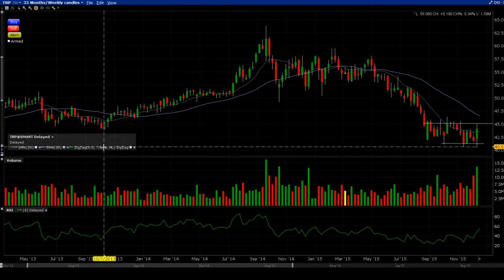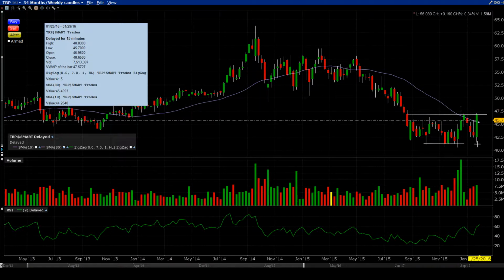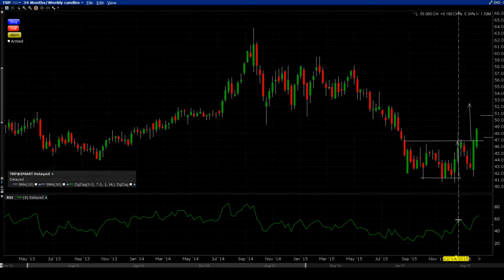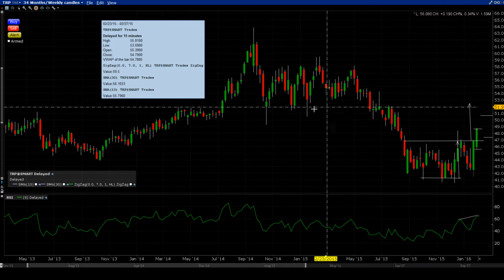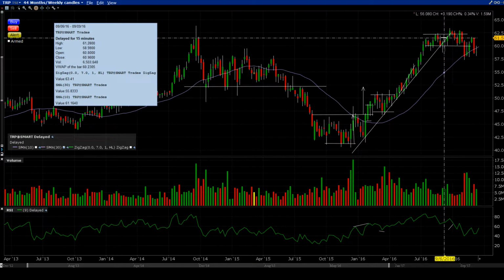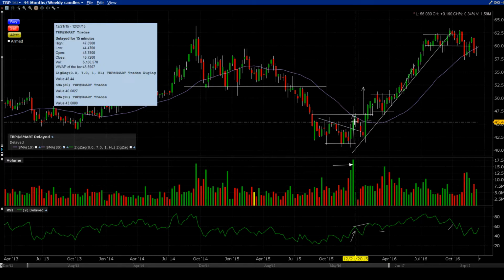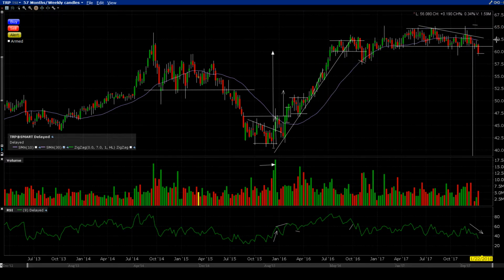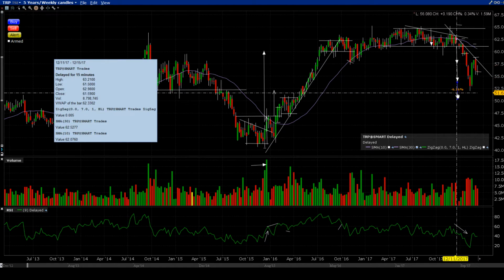Secretwars #0009 - TransCanada Corporation already in Stage 4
How and when to enter when already in stage 4 freefall? $trp $trp.ca $study